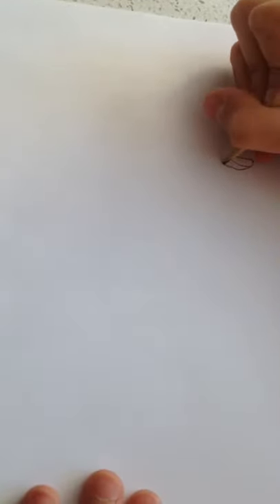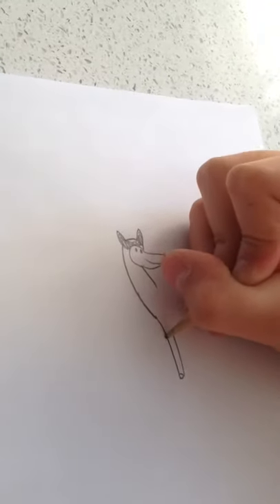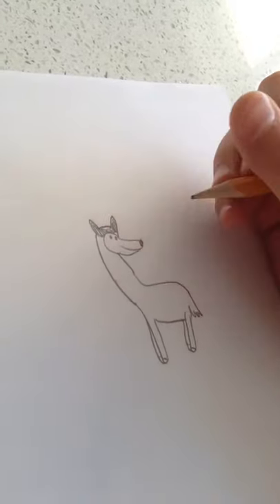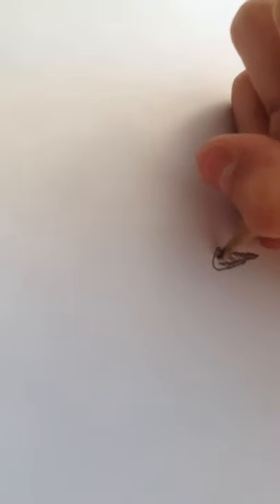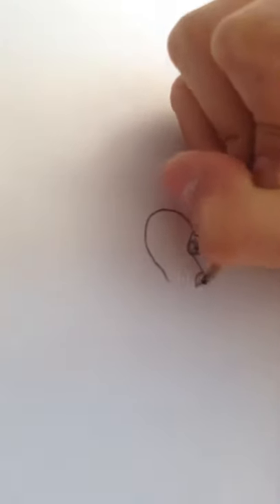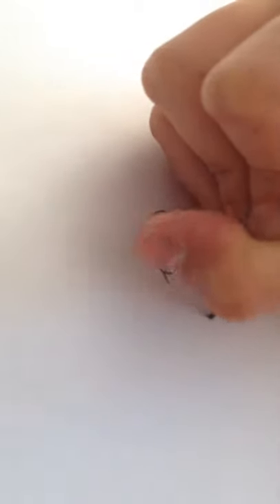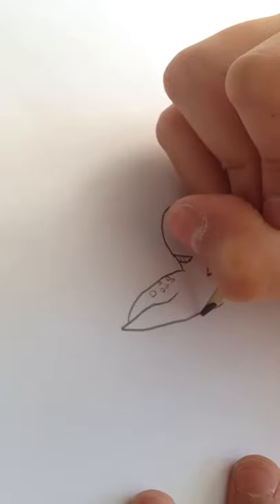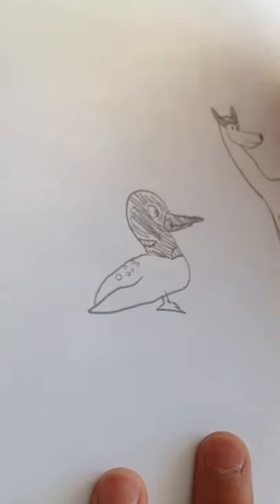How To Draw Animals A To Z - Letter L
Lion, leopard, lizard, lemur, llama, lobster and loon by Ben